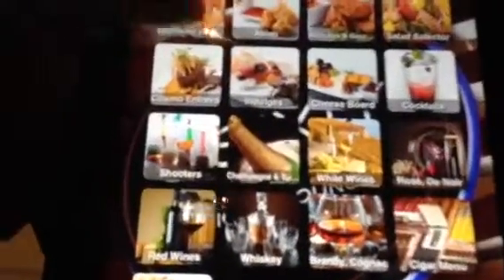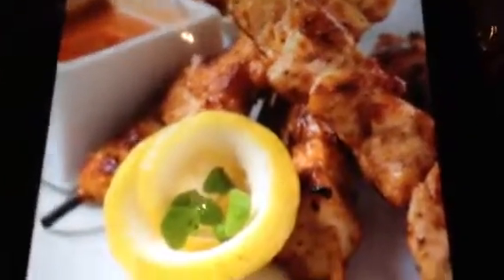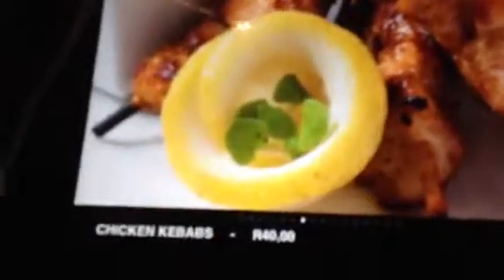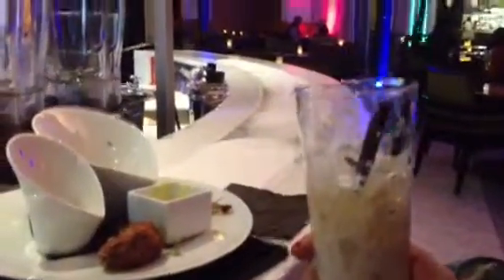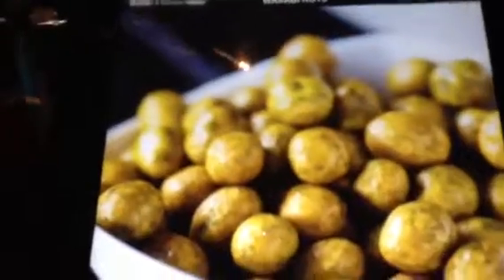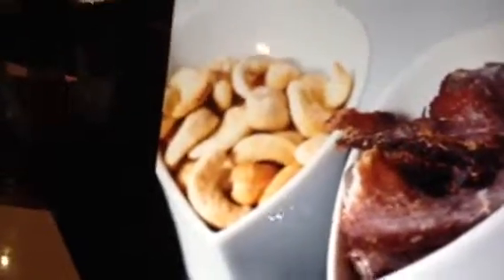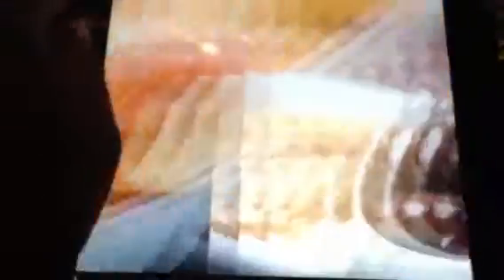3Sixty Bar & Resturant Inside Monte Casino Johanneburg.